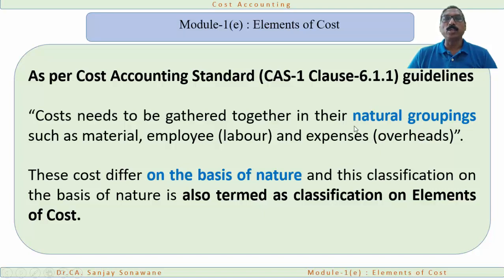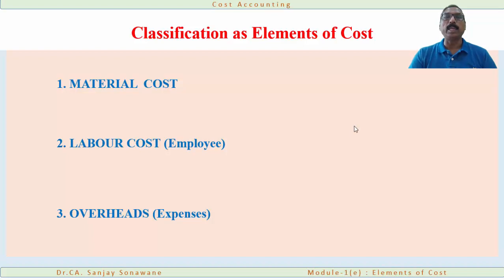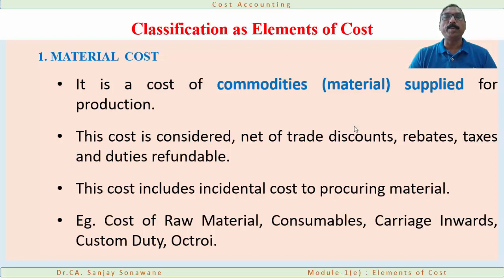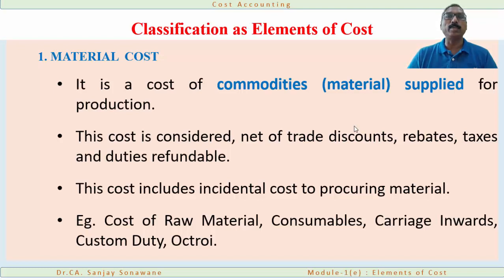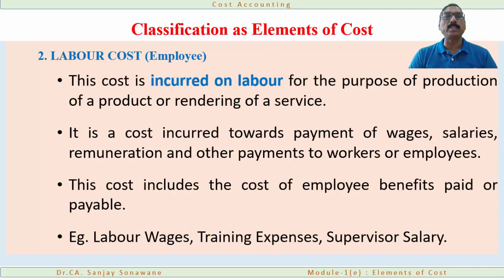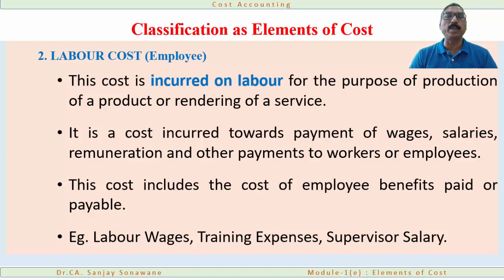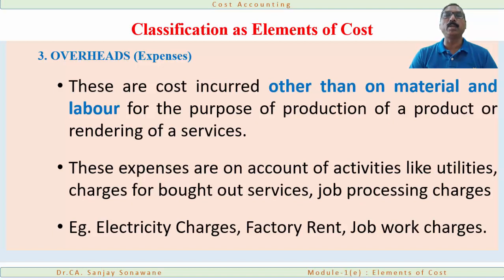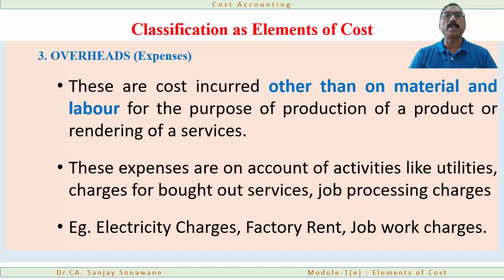SDS CostAc Module1e 0727ElementsCost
Elements of Cost